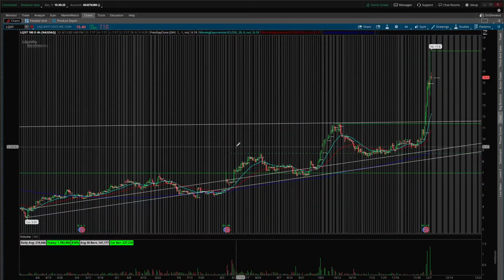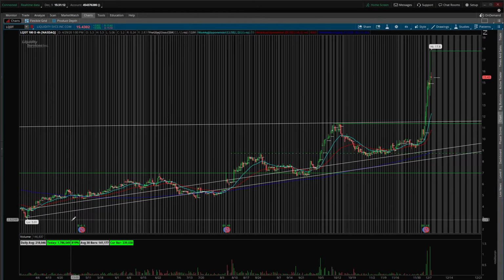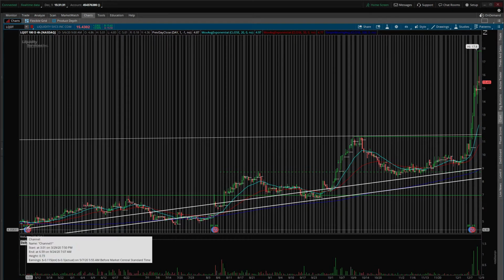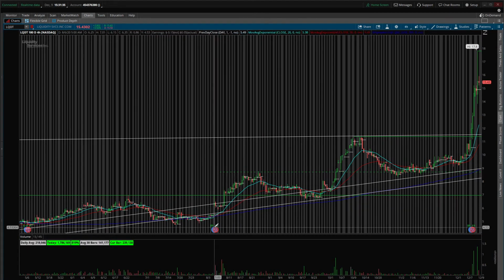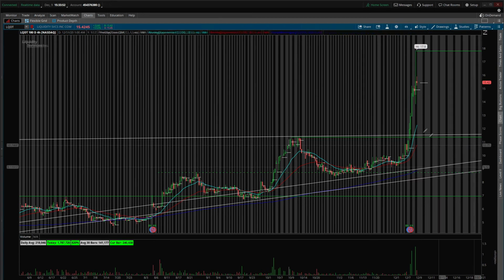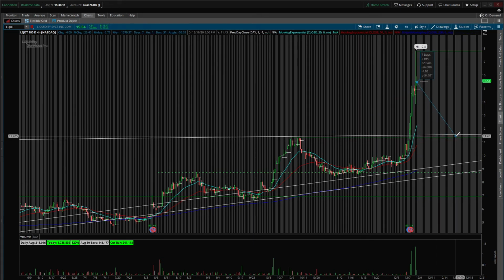Liquidity Services (LQDT) Stock - Technical Analysis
Technical analysis of the stock chart for Liquidity Services (LQDT). In this video, we look back at LQDT's journey towards profitability which culminated with their most recent earnings report and a huge jump in the share price.